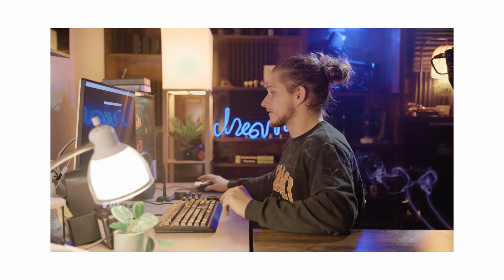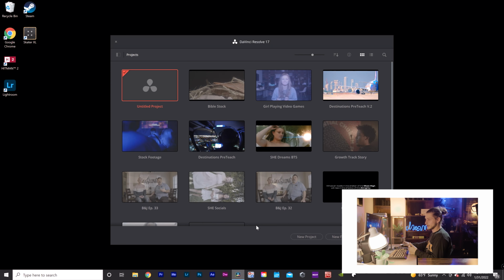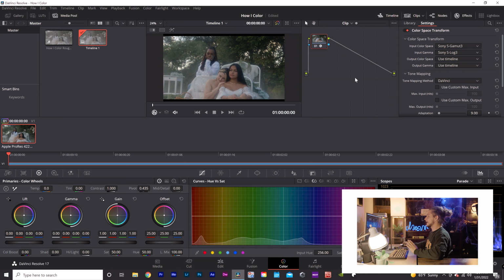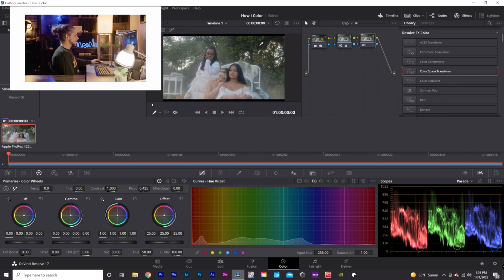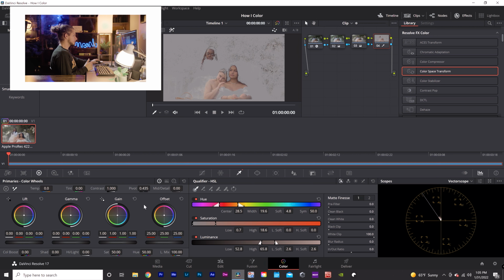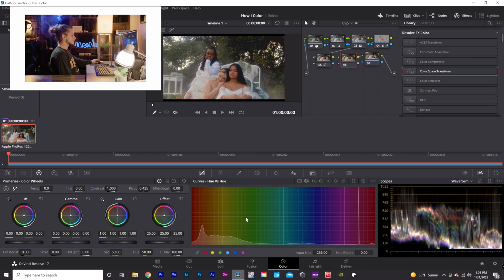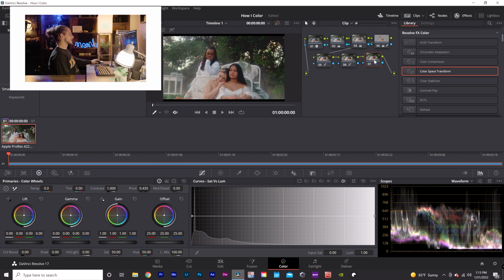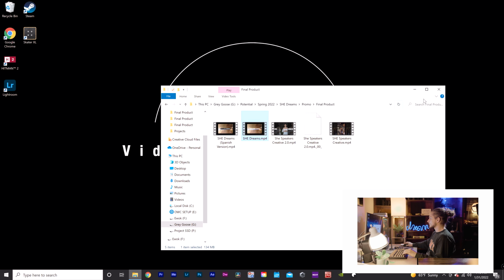How To Color ZCam ProRes Raw | Z Cam E2 S6 | Atomos Ninja V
Hope this gives some creative inspiration for your next project! If you have any questions, make sure to comment them down below!

My Professional Setup
* Z Cam e2 s6

* Ninja Atomos V

* Viltrox E mount for Z Cam

* Samsung T5 SSD

* Z Cam Cage

* Side Handle for Cage

* SSD Holder

* DJI RS2

* Peter McKinnon BackPack

* Polar Pro x Peter McKinnon ND Filter (2-5 Stops)

* DJI Mavic Mini ($600 now)

* Sony a7iii

* SD Card Case (A.K.A. Life Saver)

* Mactrem Tripod

* Battery Grip

My Lenses
* Tamron 28-75

* Tamron 70-180

* Laowa 15mm

My Lighting
* Extra Batteries and Charger

* Bi-Color Neewer Lights

* RGB Neewer Lights

Merch!!